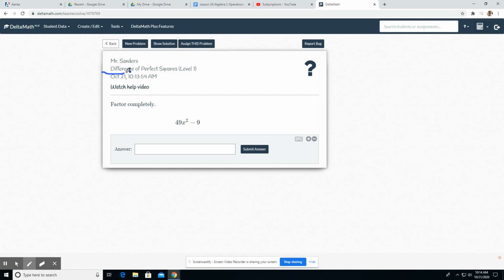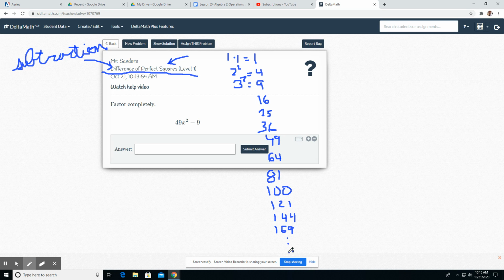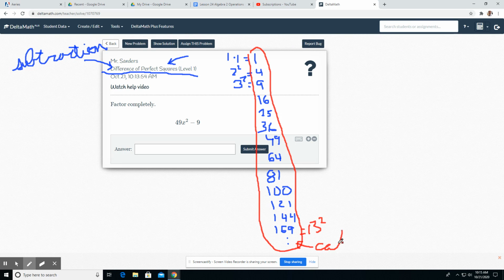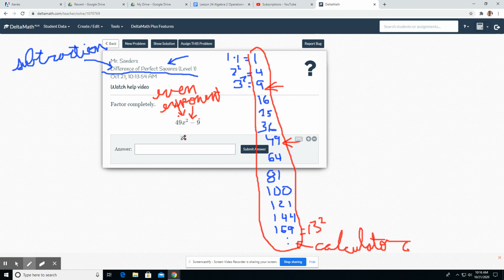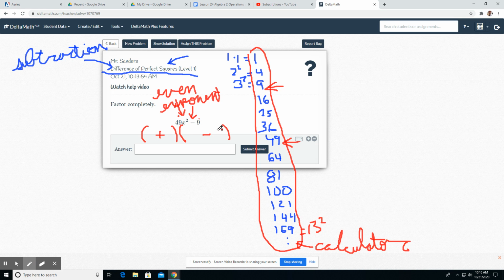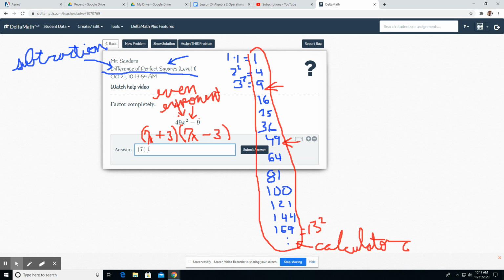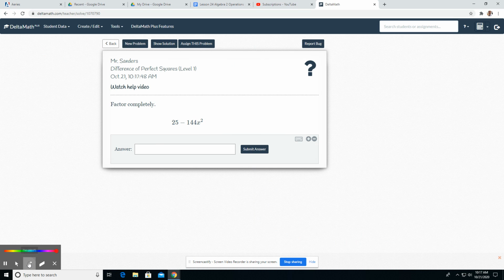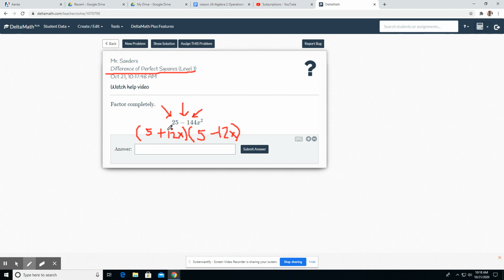L24b Alg2 Difference of Perfect Squares (Level 1)